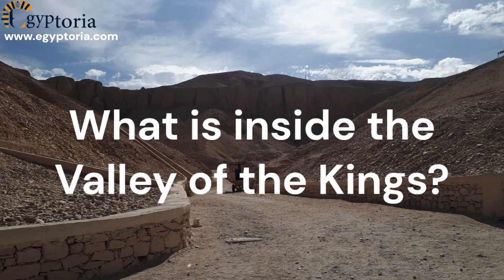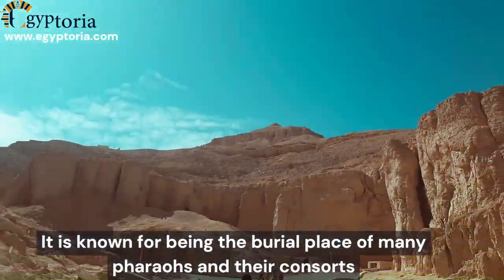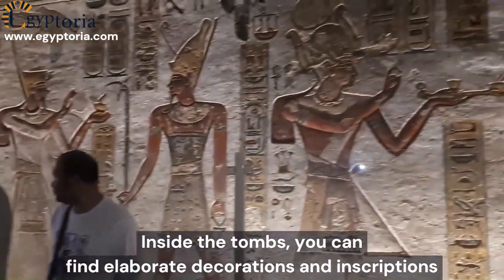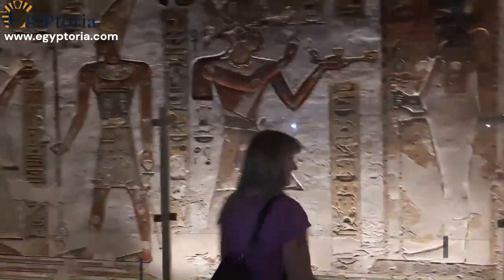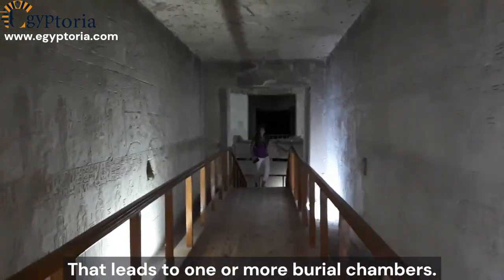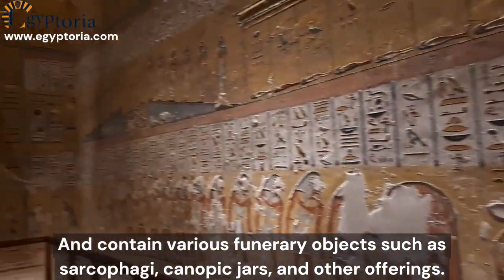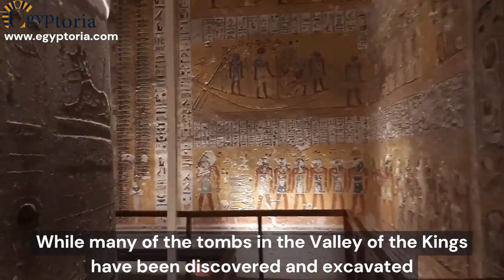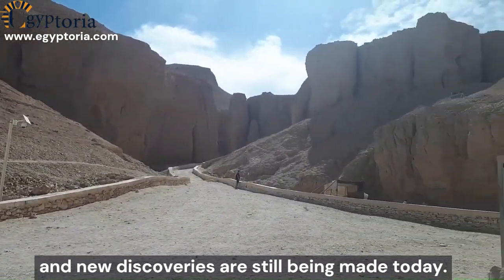What is inside the Valley of the Kings?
The Valley of the Kings is a famous archaeological site located on the west bank of the Nile river in Luxor, Egypt. It is known for being the burial place of many pharaohs and their consorts from the New Kingdom period (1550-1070 BCE), including the famous Tutankhamun.

Inside the tombs, you can find elaborate decorations and inscriptions that were intended to help the deceased pharaohs on their journey through the afterlife. These decorations often depict scenes from Egyptian mythology and show the pharaohs receiving blessings from various gods and goddesses.

The tombs themselves are typically accessed through a long, sloping corridor that leads to one or more burial chambers. The chambers are often decorated with colorful paintings and carvings, and contain various funerary objects such as sarcophagi, canopic jars, and other offerings. Some of the tombs are more elaborate than others, with multiple chambers and intricate passageways.

While many of the tombs in the Valley of the Kings have been discovered and excavated, there may still be more waiting to be uncovered. The area has been the site of ongoing archaeological work for over a century, and new discoveries are still being made today.